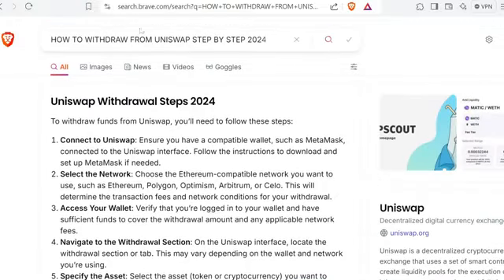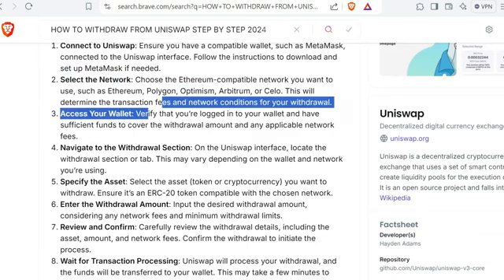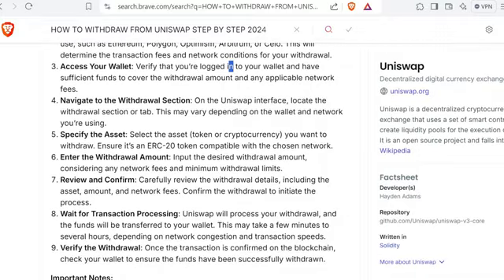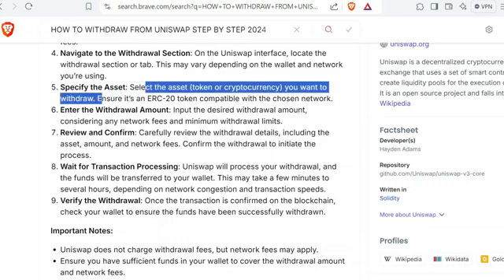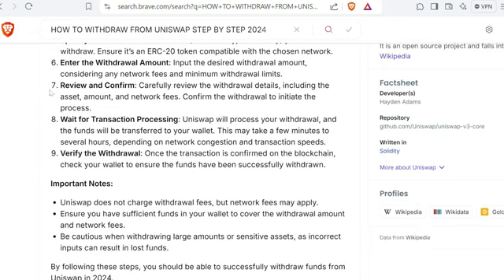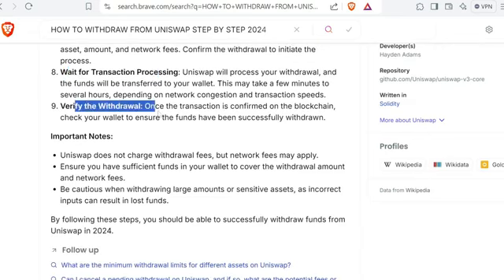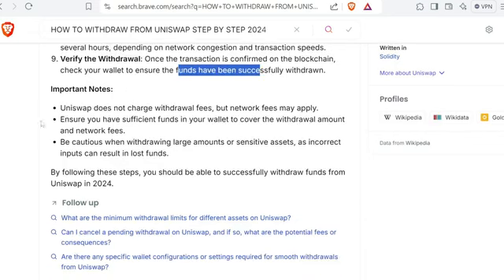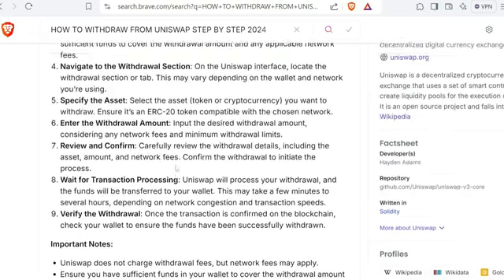HOW TO WITHDRAW FROM UNISWAP STEP BY STEP 2024 BEST WAY!!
Withdrawing funds from Uniswap in 2024 involves understanding liquidity pools, wallet interactions, and Ethereum network fees. It's crucial to follow the correct steps to ensure a smooth withdrawal process. Here's a detailed explanation:

**Understanding Uniswap Withdrawals:**

Uniswap is a decentralized exchange DEX that operates on the Ethereum blockchain. Withdrawing funds means removing your liquidity from a pool, which involves receiving your initial tokens and accrued fees.

**Steps to Withdraw from Uniswap:**

1.  **Connect Your Wallet to Uniswap:**
    * Visit the official Uniswap website.
    * Click the "Connect Wallet" button.
    * Select your preferred wallet, such as MetaMask, Trust Wallet, or WalletConnect.
    * Authorize the connection between your wallet and Uniswap.

2.  **Navigate to the "Pool" or "Liquidity" Section:**
    * Once your wallet is connected, navigate to the section where you manage your liquidity positions.
    * This is typically labeled "Pool," "Liquidity," or "Portfolio."

3.  **Select the Liquidity Pool:**
    * Identify the liquidity pool from which you want to withdraw your funds.
    * You will see a list of your liquidity positions.
    * Select the specific pool you want to remove liquidity from.

4.  **Initiate Liquidity Removal:**
    * Click the "Remove" or "Withdraw" button associated with the selected pool.
    * You will be presented with options for how much liquidity you want to remove.
    * You can choose to remove a percentage of your liquidity or the entire amount.

5.  **Review and Confirm Removal Details:**
    * Carefully review the details of the removal, including:
        * The amount of tokens you will receive.
        * The estimated gas fees.
        * The impact on your pool share.
    * Confirm that all details are correct.

6.  **Approve the Transaction:**
    * Your wallet will prompt you to approve the transaction.
    * Review the transaction details in your wallet.

7.  **Pay Gas Fees:**
    * Ethereum network transactions require gas fees, which are paid in ETH.
    * The gas fees will vary depending on network congestion.
    * Ensure you have sufficient ETH in your wallet to cover the gas fees.
    * You may need to adjust gas settings based on current network conditions.

8.  **Wait for Transaction Confirmation:**
    * After confirming the transaction, it will be broadcasted to the Ethereum network.
    * The transaction confirmation time depends on network congestion.
    * You can track the transaction status using a blockchain explorer like Etherscan.

9.  **Verify Token Receipt:**
    * Once the transaction is confirmed, the tokens you withdrew will be deposited into your wallet.
    * Check your wallet balance to verify the receipt of the tokens.

10. **Disconnect Your Wallet:**
    * For security purposes, disconnect your wallet from Uniswap after completing the withdrawal.
    * This prevents unauthorized access to your funds.

**Important Considerations:**

* **Gas Fees:** Ethereum gas fees can fluctuate significantly. Be prepared for potentially high fees during periods of network congestion.
* **Slippage:** Be aware of slippage, which is the difference between the expected and actual price of a token.
* **Impermanent Loss:** Understand the concept of impermanent loss, which can occur when providing liquidity to Uniswap pools.
* **Wallet Security:** Protect your wallet's seed phrase and private keys.
* **Network Congestion:** Withdrawals can take longer during periods of high network congestion.

This method provides a detailed, step-by-step guide to withdrawing funds from Uniswap, emphasizing the importance of understanding gas fees, verifying transaction details, and ensuring wallet security.